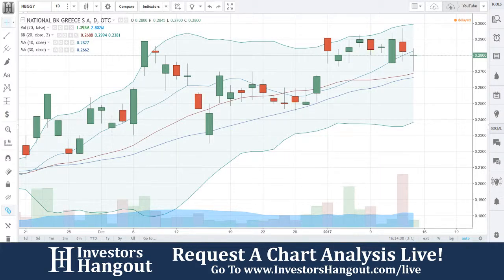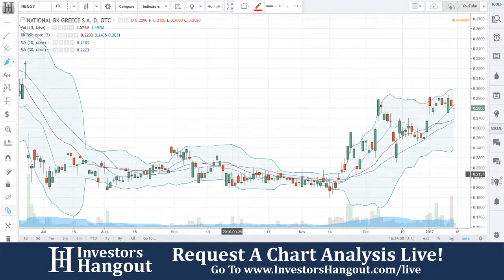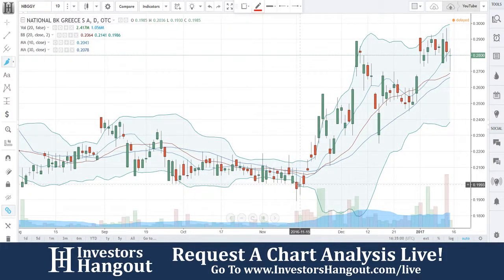NBGGY Stock Live Analysis 01-13-2017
NBGGY Stock Analysis (National Bank of Greece S.A.) as of 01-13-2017. Brief description of the company and $NBGGY stock chart analysis.